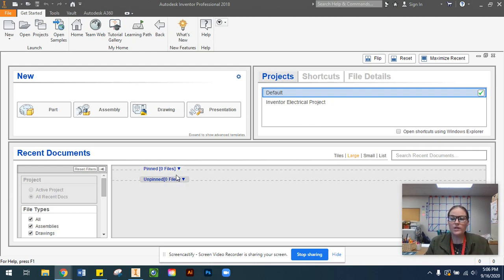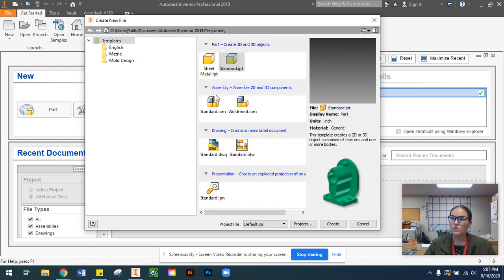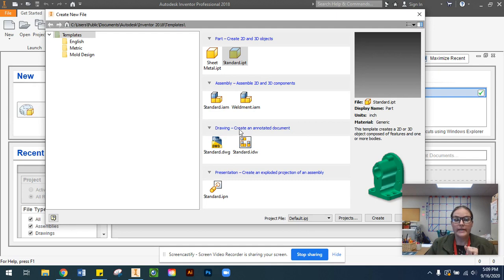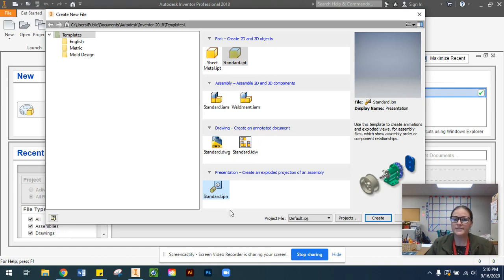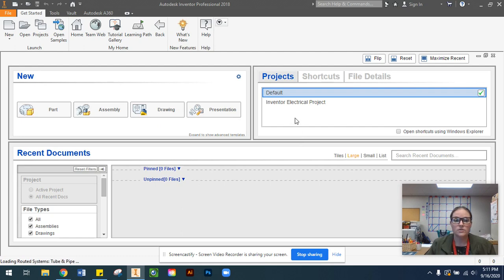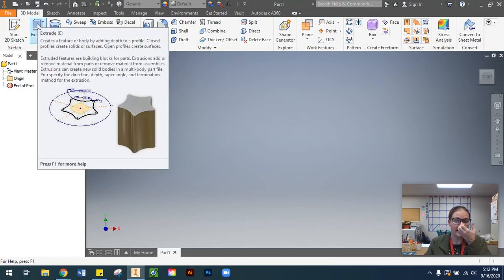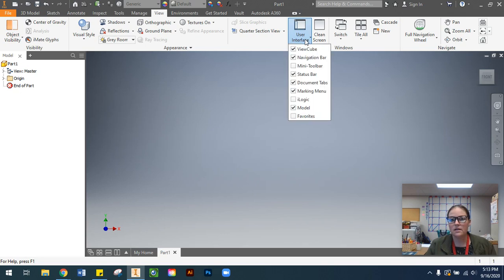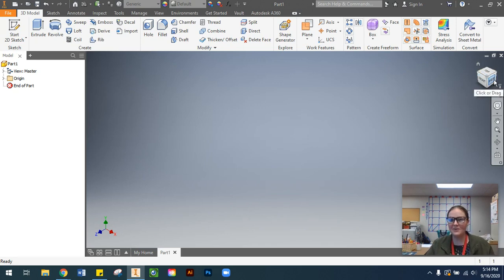Intro to Inventor Environment and Files Types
This is Video #1 covering Intro to Inventor. It reviews the 4 file types and explains the basics of the Inventor environment.